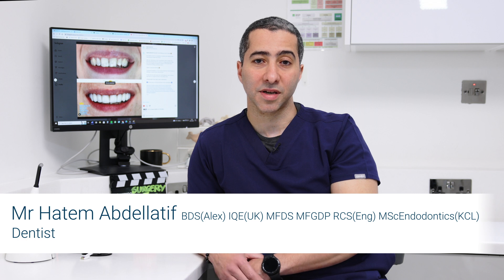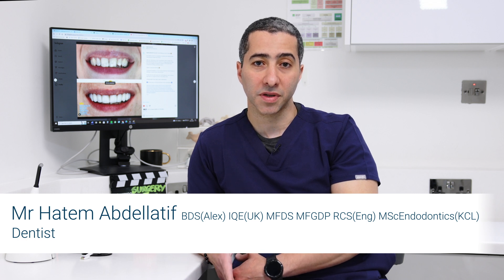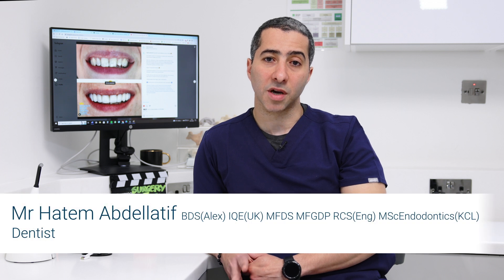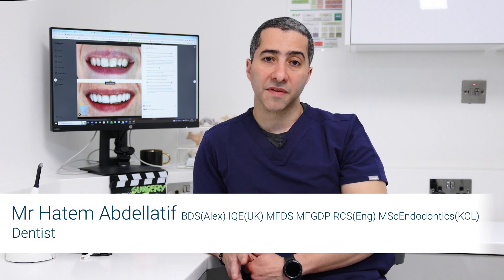Smile makeover: all your questions answered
You may be considering a smile makeover, and would like more information about the procedures involved, how much it costs, and how to decide what procedures to have.

Here to explain all about smile makeovers, is leading dentist, Mr Hatem Abdellatif from the Regency House Dental Clinic in St Albans, Hertfordshire.

0:00 What is a smile makeover?
0:36 What procedures does it usually include?
1:23 How much does a smile makeover cost?
2:54 How will the plan for my smile makeover be decided upon?
4:22 Can a smile makeover be painful?
5:10 Will it take a long time to recover after my smile makeover?